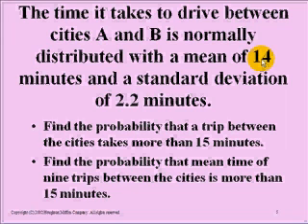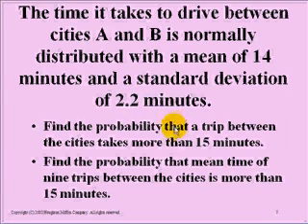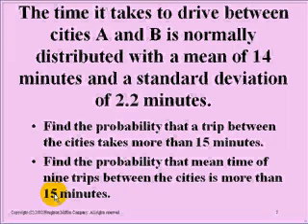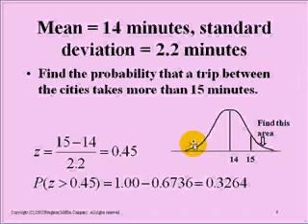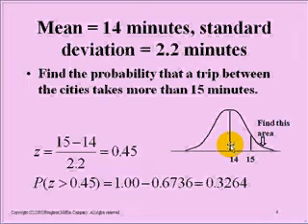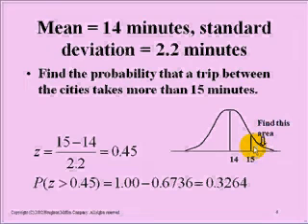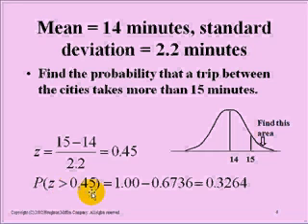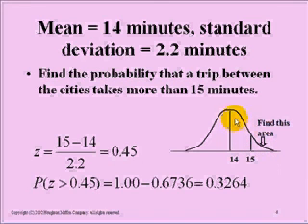Sampling Problem 1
A sample problem using the normal distribution.